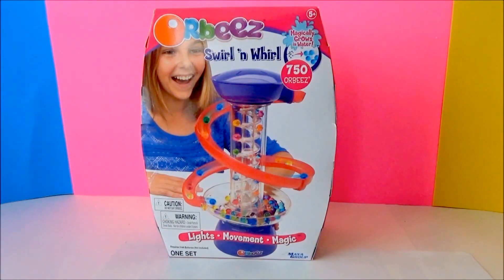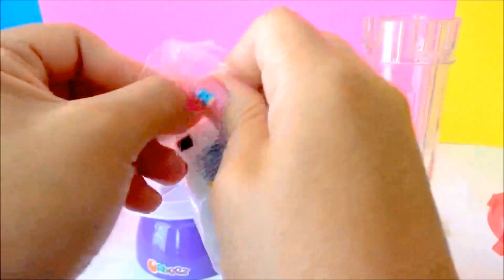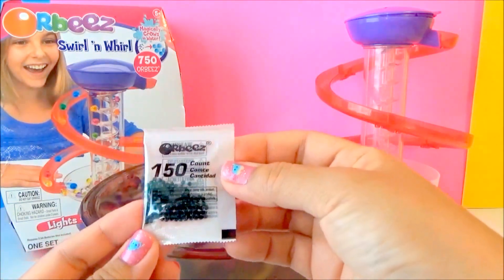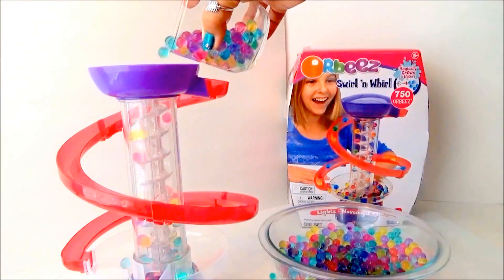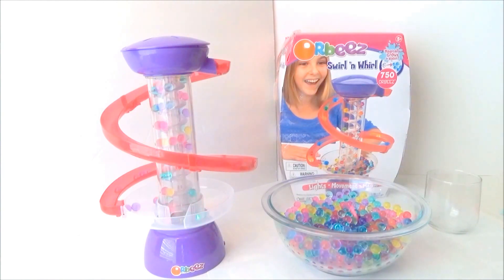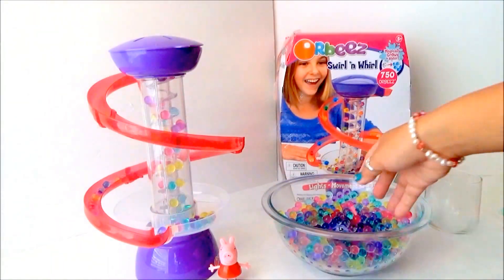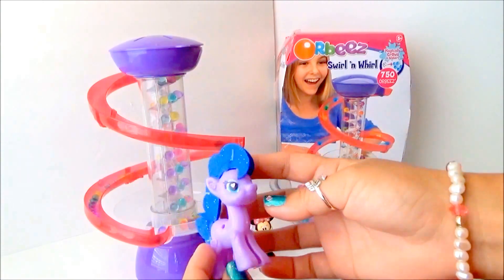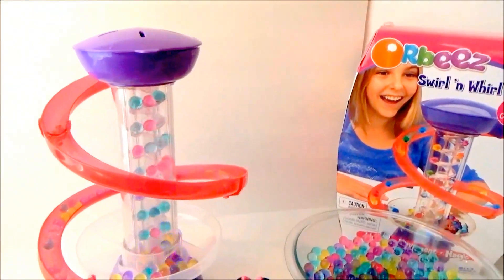Orbeez Swirl n Whirl Set with Peppa Pig and Minnie Mouse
Have fun twirling and swirling these colorful Orbeez and create a moving display of Orbeez as they magically travel up an elevator and then swirl down and up again. It’s an endless cycle of lights and movement.

Surprise Toys in other languages: 惊喜玩具, juguetes sorpresa, 驚きのおもちゃ, brinquedos surpresa, Überraschung Spielzeug, لعب مفاجأة, jouets surprise, сюрприз игрушки, 깜짝 장난감.